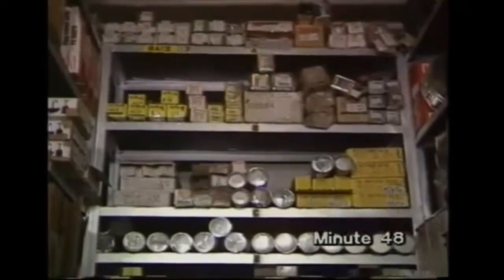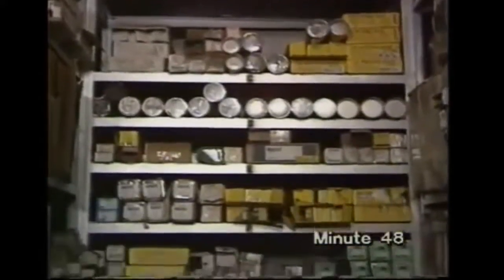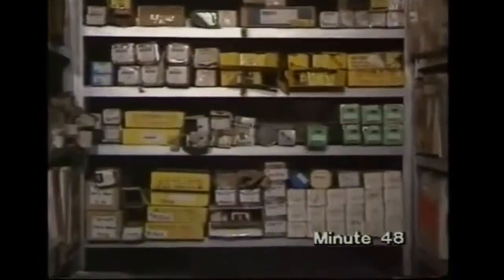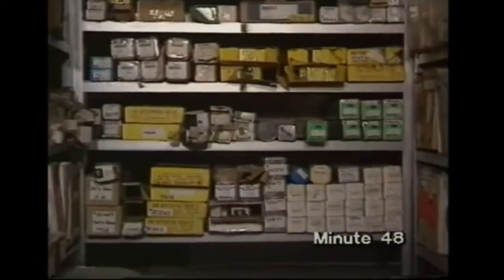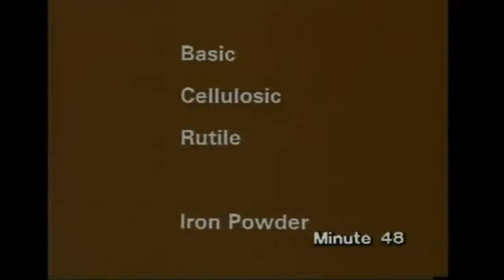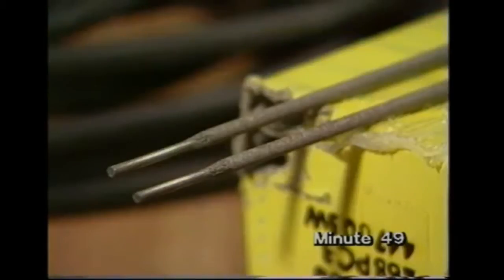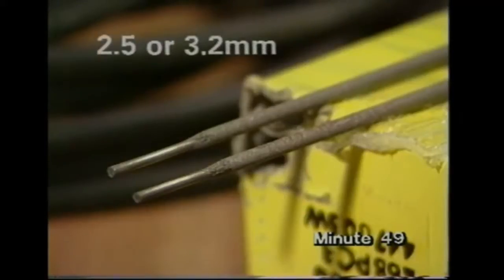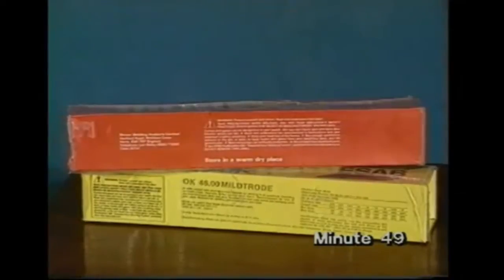Elektrode lassen BMBE-6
Soorten elektroden bij elektrisch vlambooglassen met een beklede elektrode.